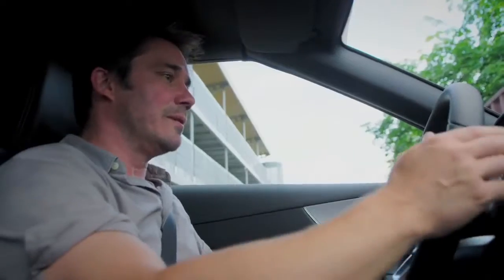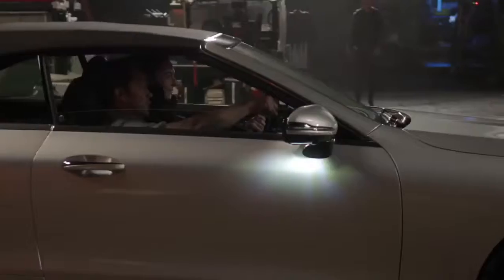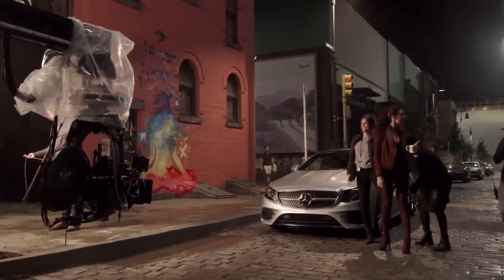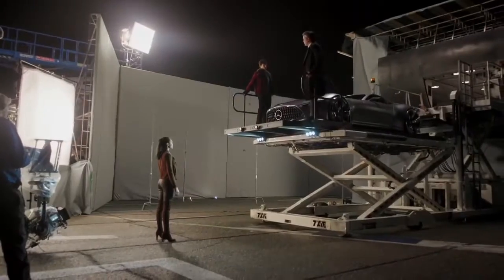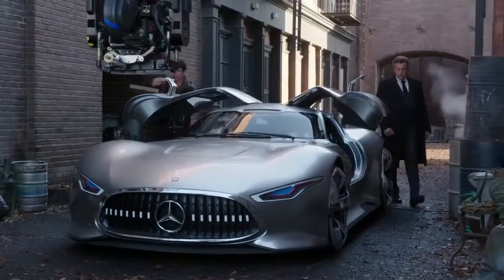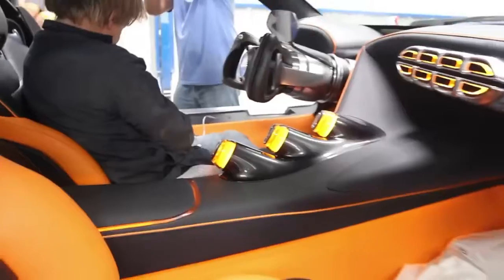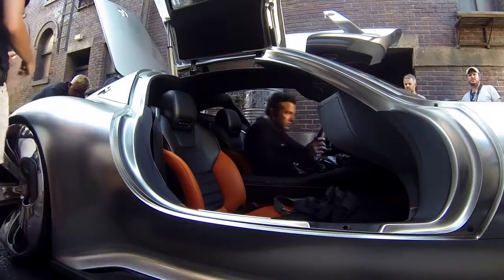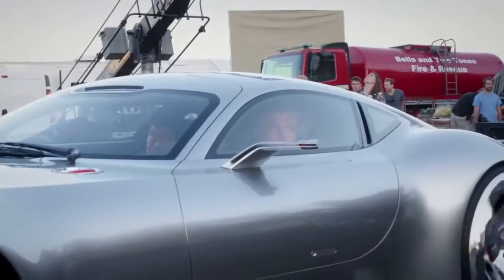01 Behind the scenes at Justice League